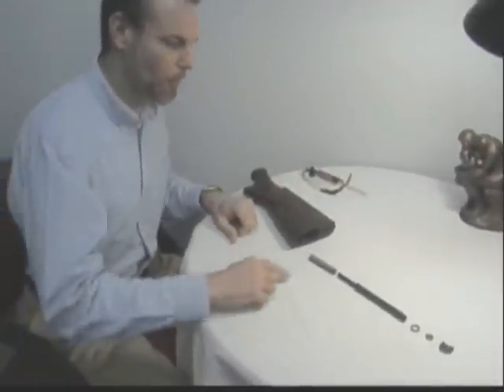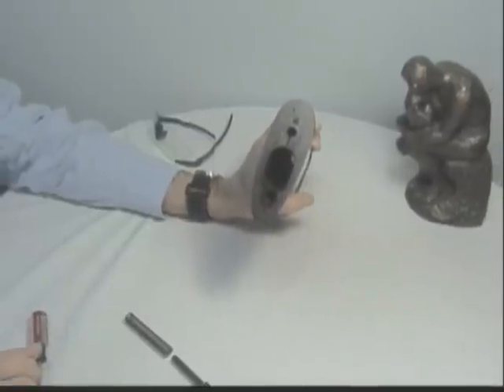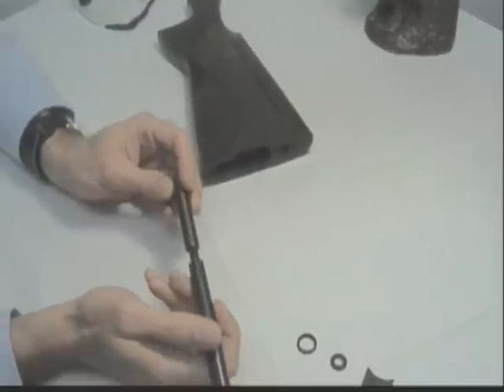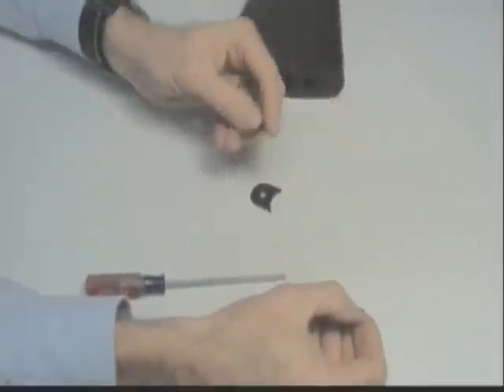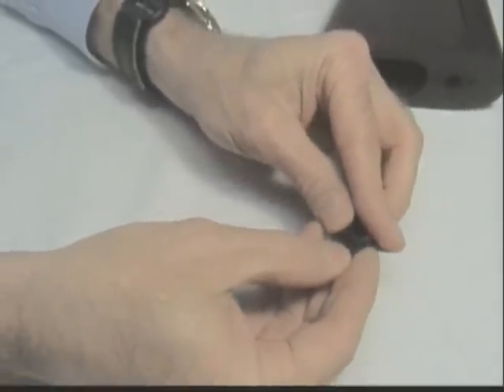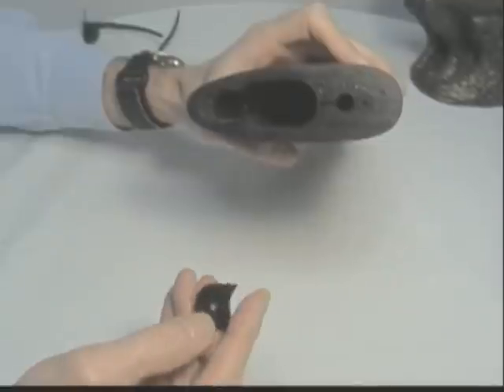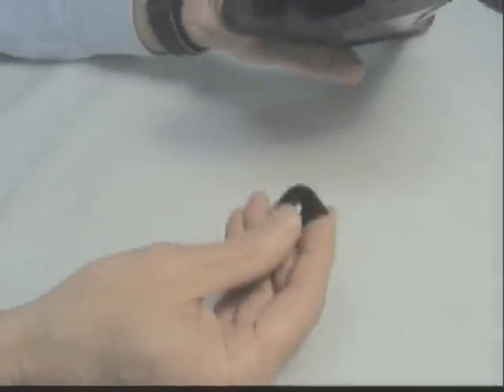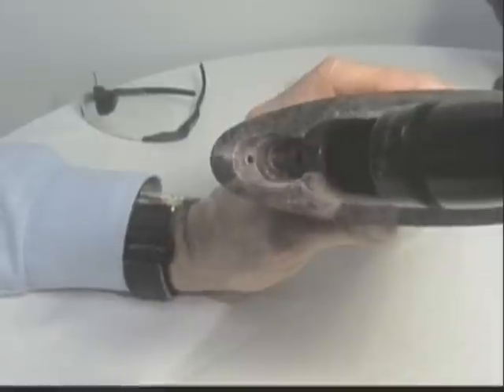Beretta UGB25 Xcel Recoil Kit Installation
This video explains how to install the optional recoil reduction kit in the Beretta UGB25 Xcel. Narrated by Beretta USA's Parts Manager.